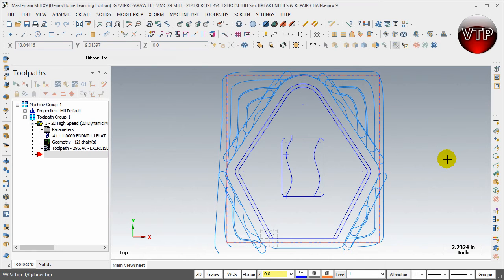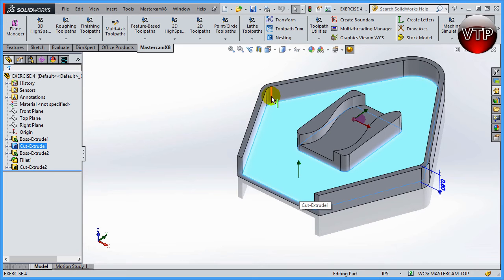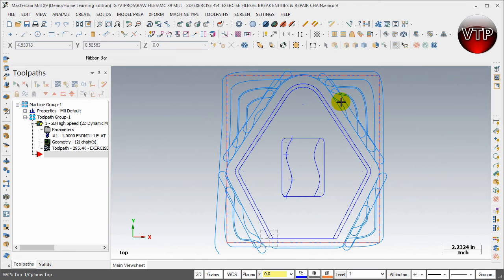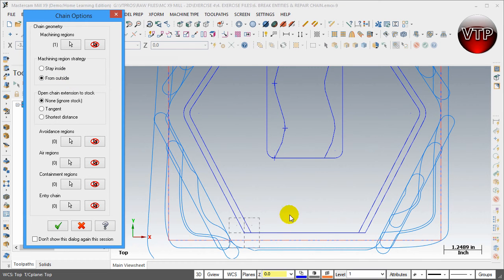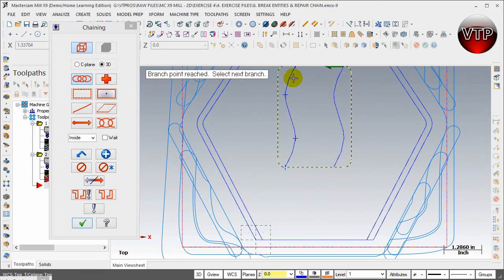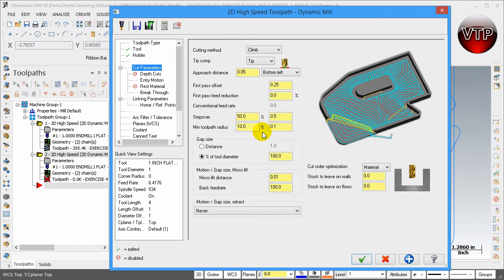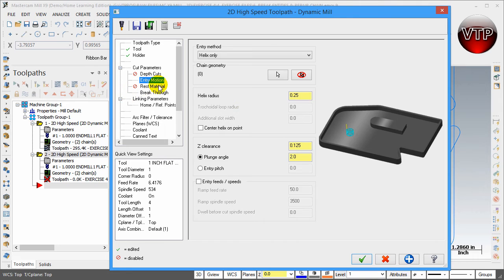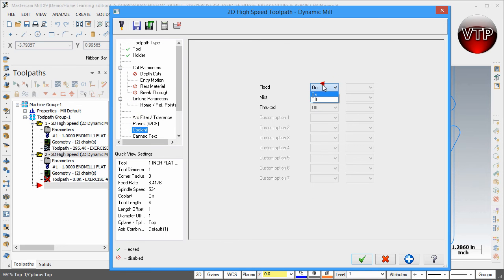MASTERCAM X8-X9 2D MILL 4.8 2D HST DYNAMIC MILL INSIDE - vtpros.net